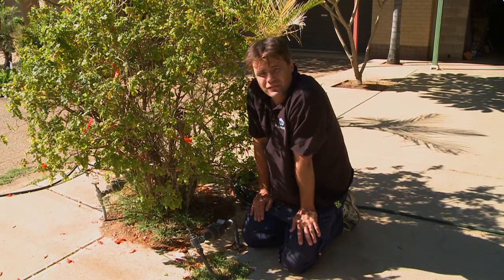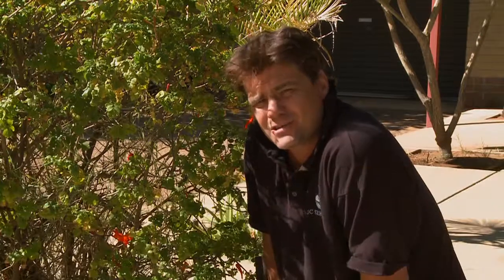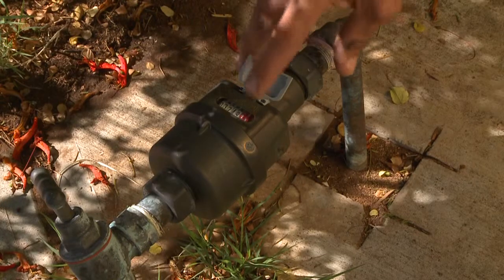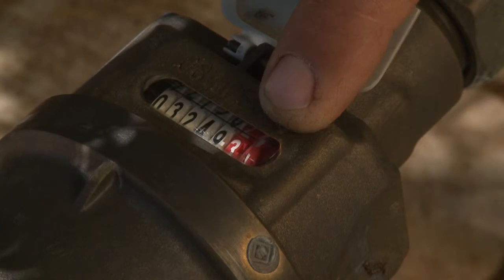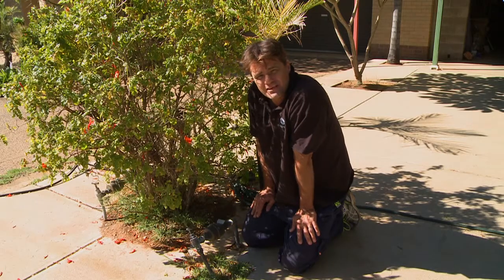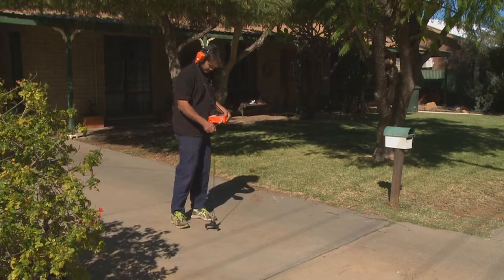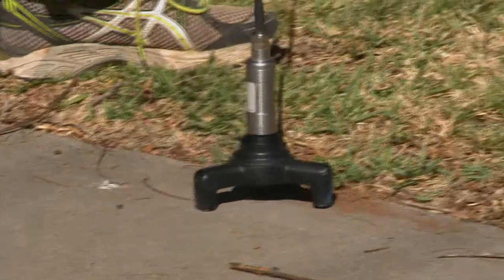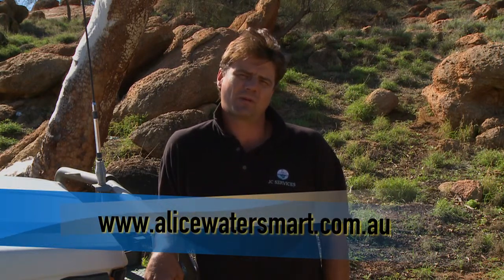AWS Finding Hidden Water Leaks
Alice Water Smart produced educational video featuring Jordie Chalmers on hidden leak detection in Alice Springs